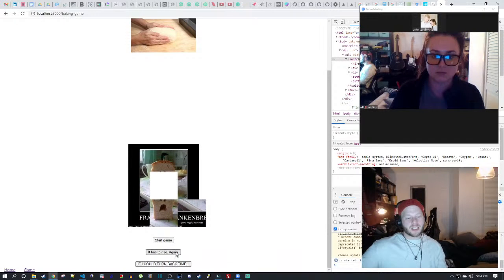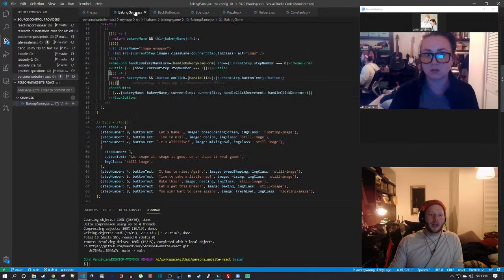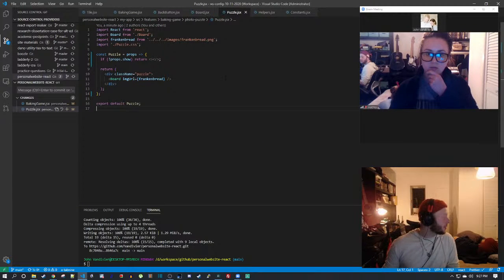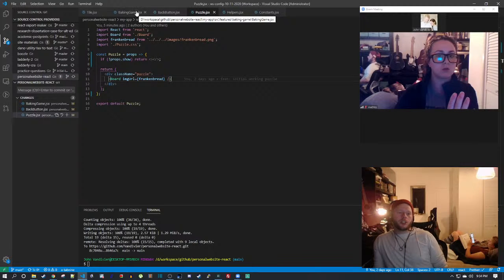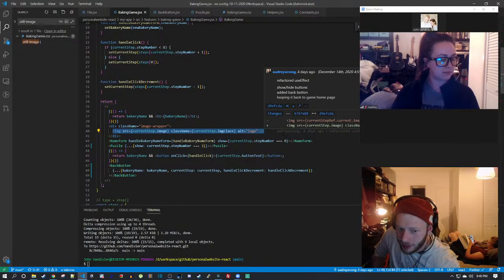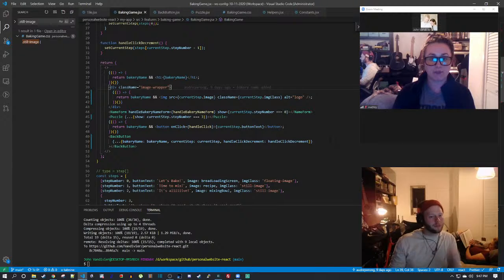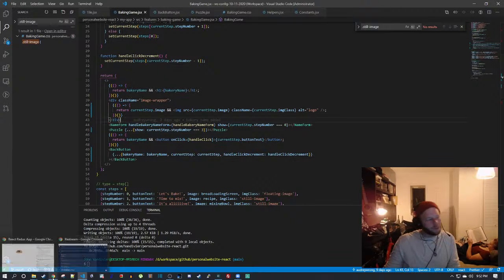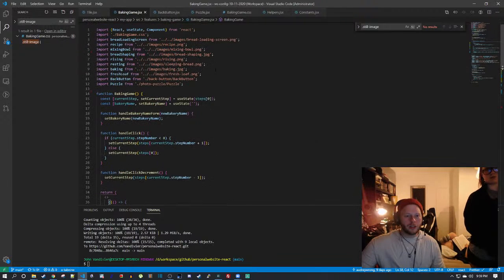Let's Code: React All Nighter w Audrey Pt 1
Pulling an all-nighter and coding in react! We will work on various projects including a game about baking bread and Audrey's personal website.